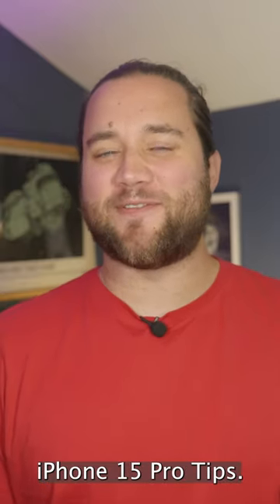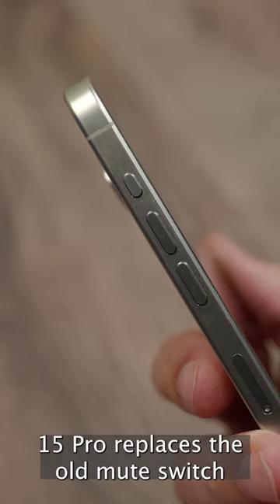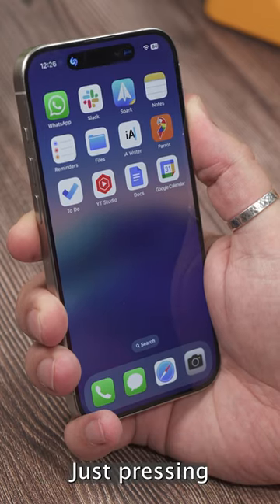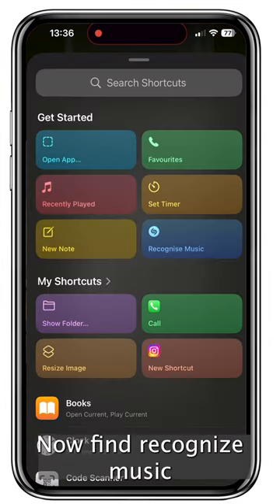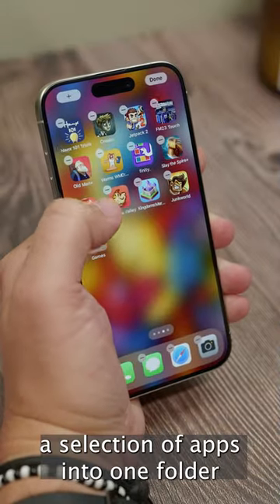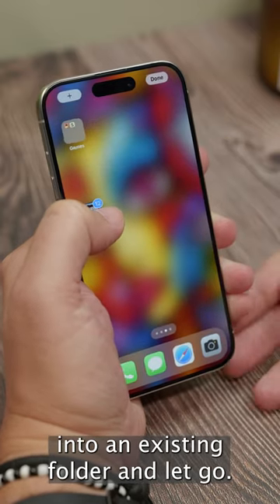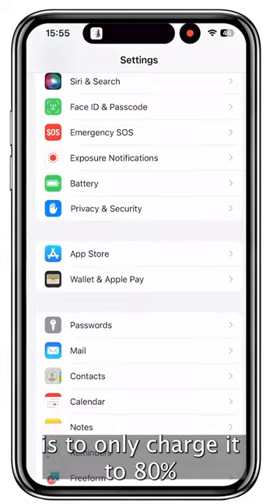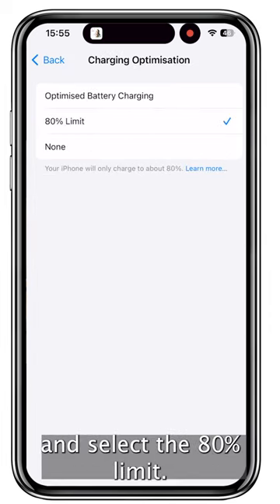15 awesome iPhone 15 Pro tips and tricks - Part 1/5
Shot, presented and written by Cam Bunton